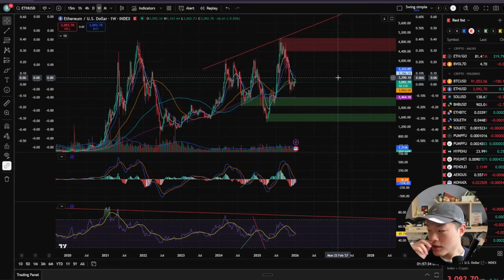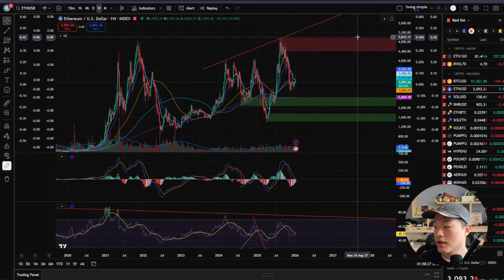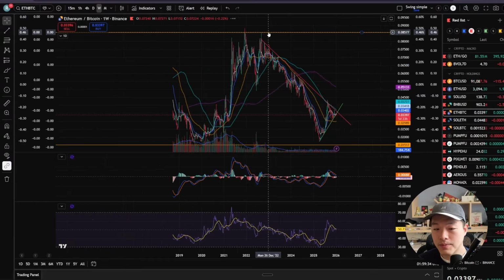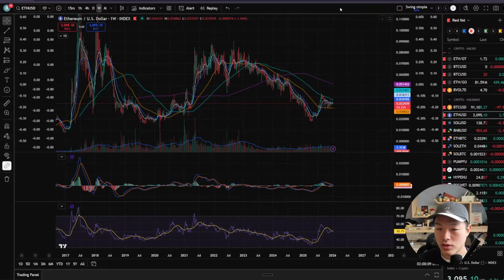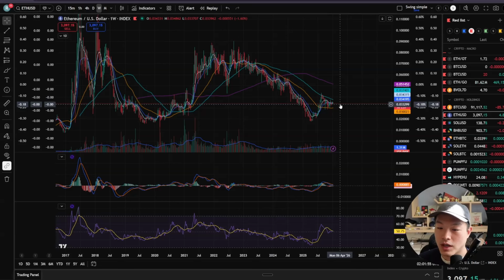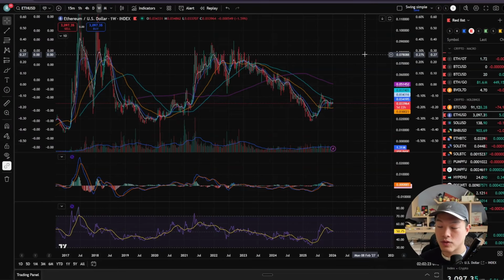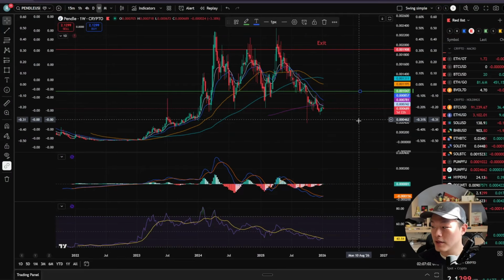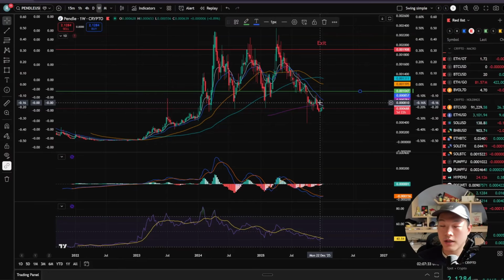How to Read Crypto-to-Crypto Charts for Yield Farming